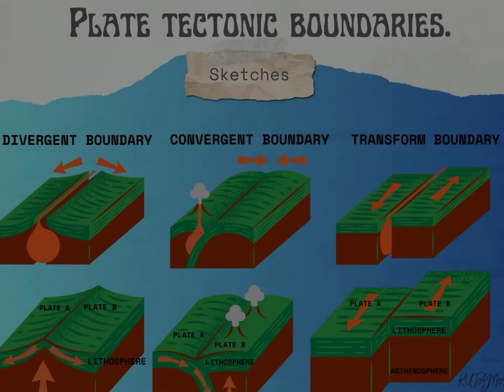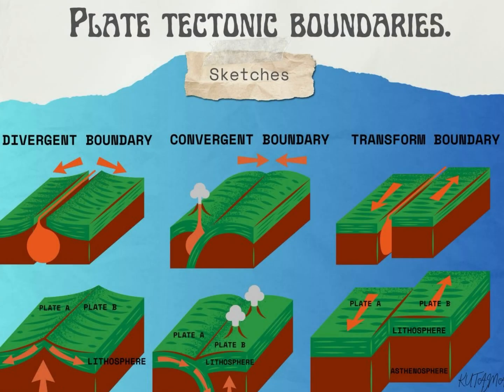Plate Boundary Clay Model: A Stop Motion Video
Clay stop-motion model demonstrating the different types of plate boundaries in action.
Original Concepts: 10E Row 4, Class of 2025